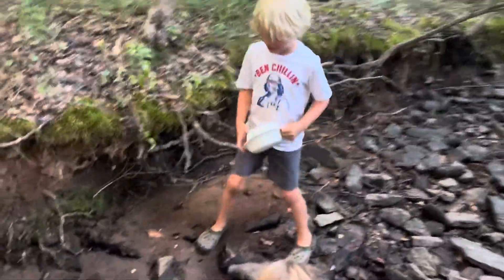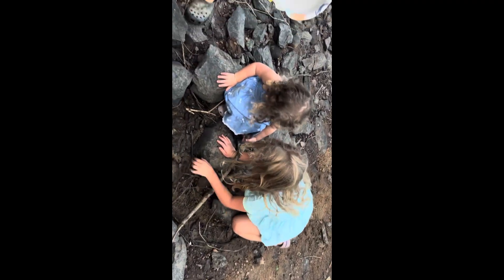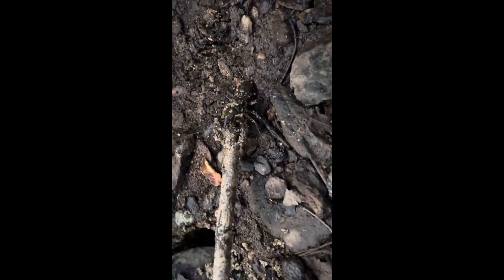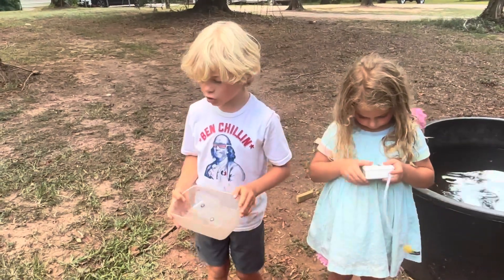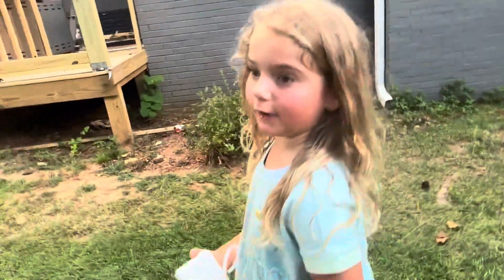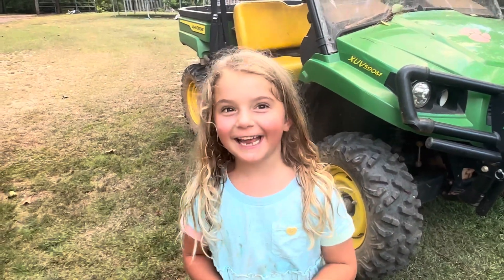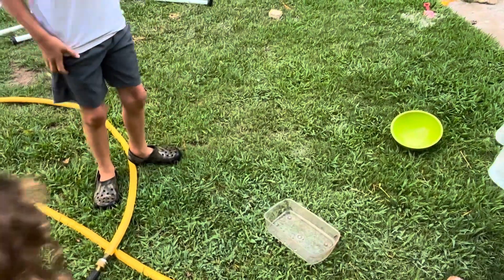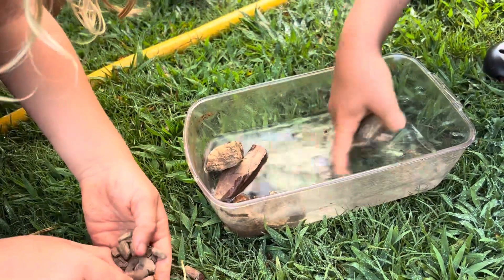We found BABY salamanders and giant crayfish in a crayfish hole!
You won’t believe what we found on our hike in the woods in WINTER! Check it out here:

Finding crayfish holes and salamanders! Salamanders are amphibians and must keep their skin wet. Watch us build them a temporary habitat and learn with us!